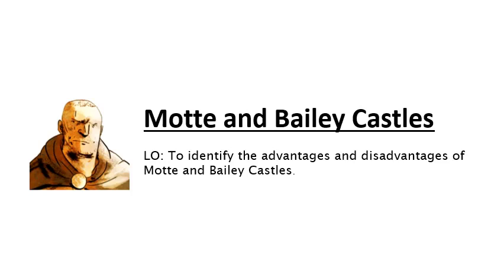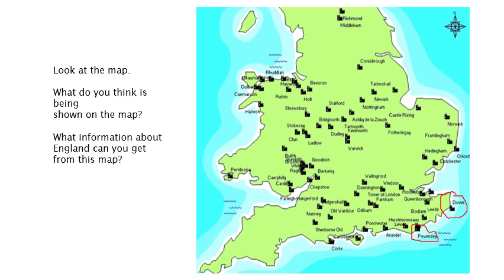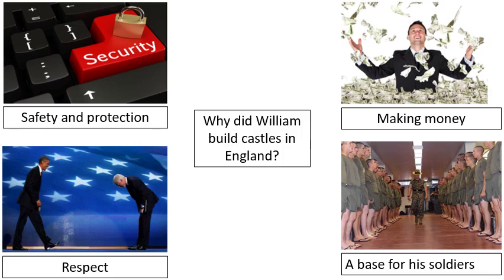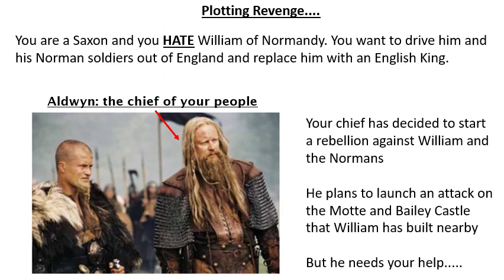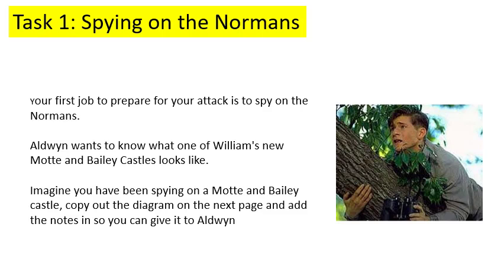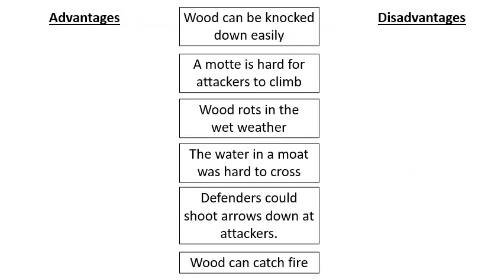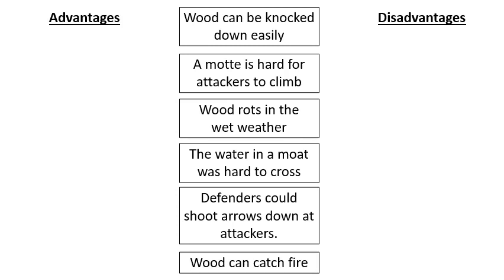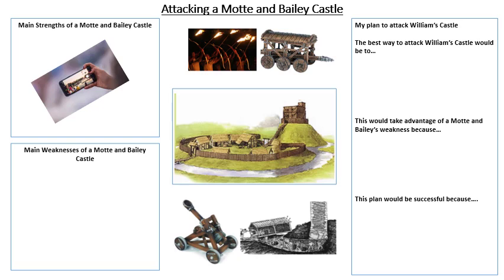4.3 Miss West - Motte and Bailey castles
Lesson 3 in Castles topic